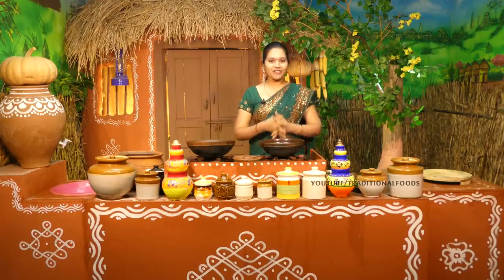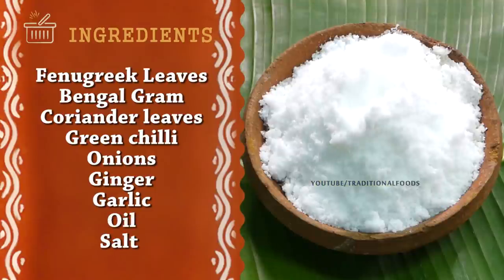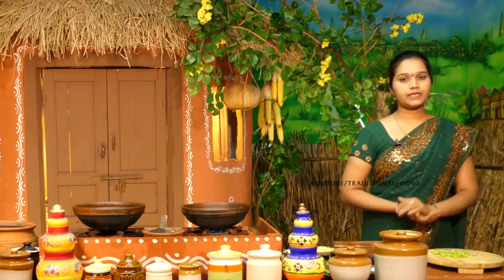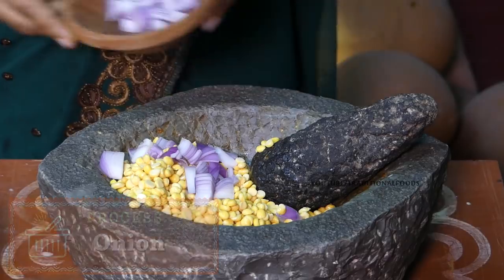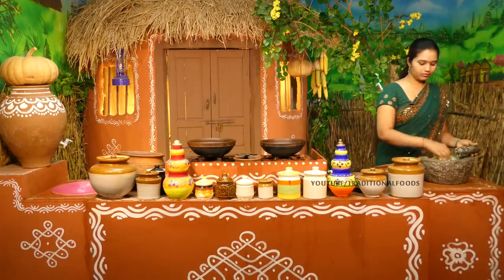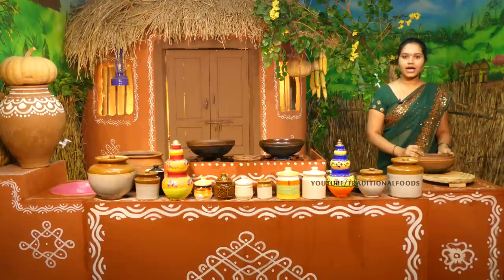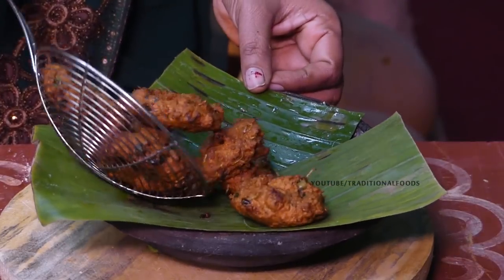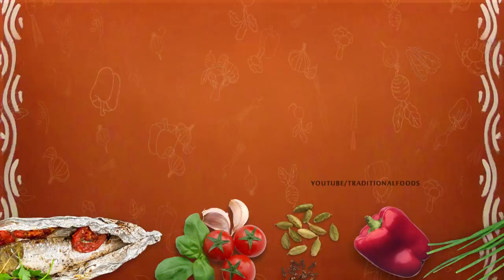పిల్లలు ఇష్టంగా ఆకుకూరలు తినడం లేదా అయితే ఇలా చేసి పెట్టండి | Telugu Recipes | Traditional Foods